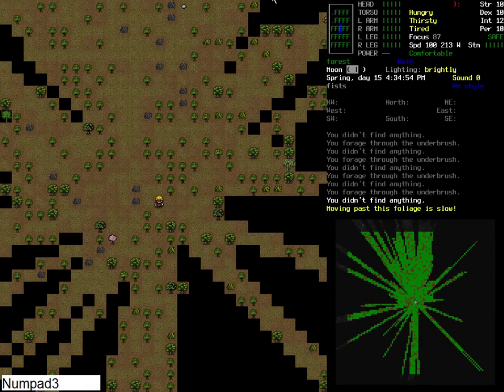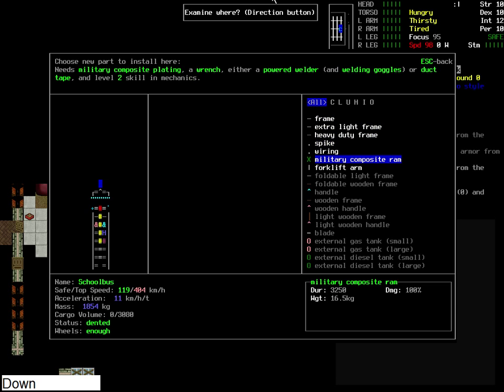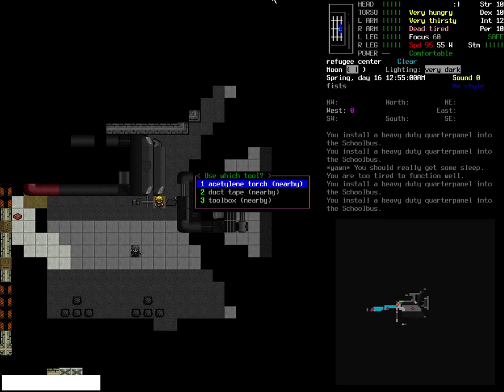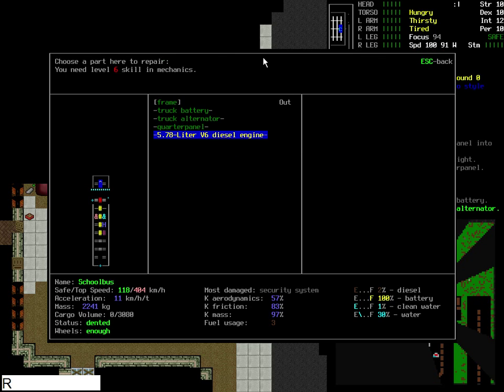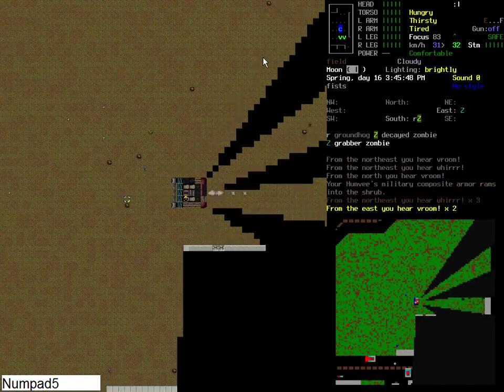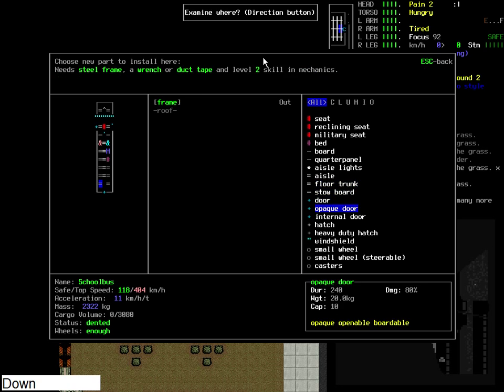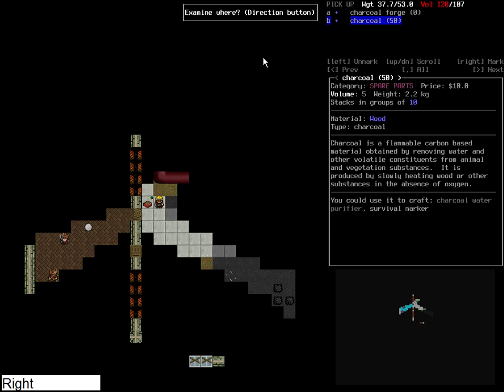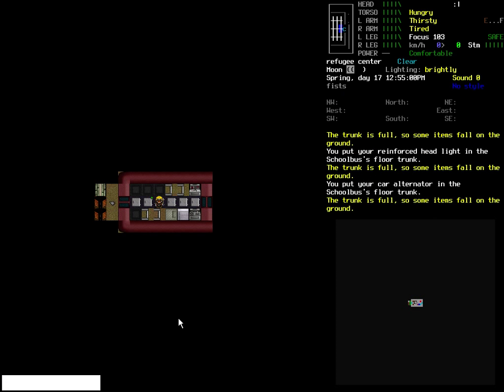Cataclysm: Dark Days Ahead - Ep.21 - Adding storage to the Deathmobile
Giving the mobile base some cargo storage for loot and materials.